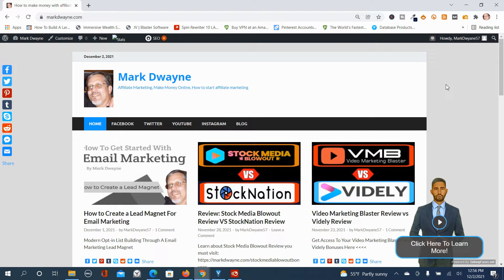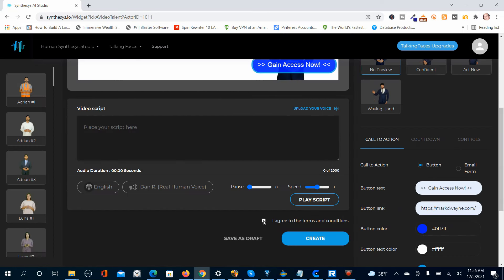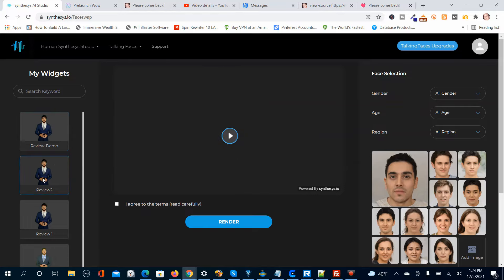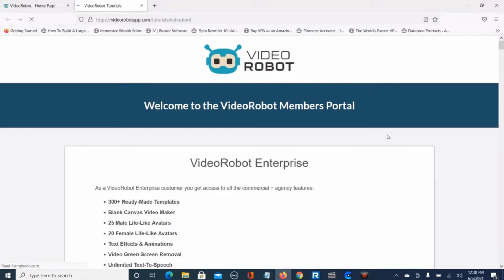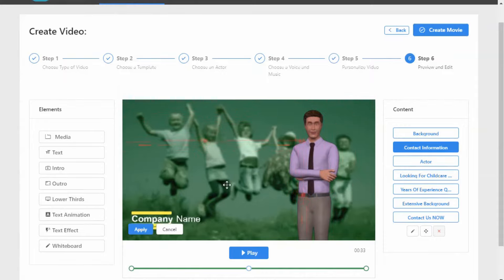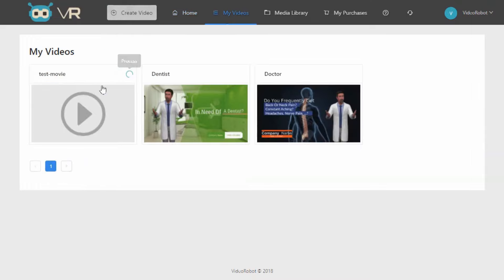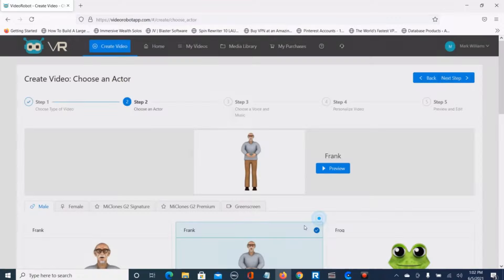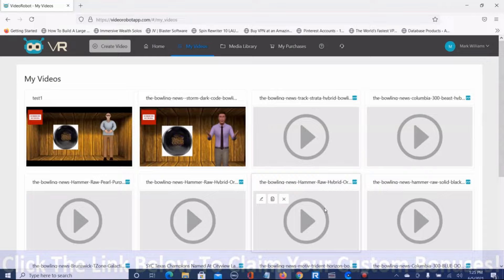Review: Talkingfaces Review vs Video Robot Review - Top Review Video!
What Is TalkingFaces By Synthesys
TalkingFaces By Synthesys Allows You to Create Your Own CUSTOM Looking Humatars. Overlay As A Spokesperson Over Any Web Page!
Overlay On Websites | Create In Just Minutes | Increase Conversions
We've solved the problem…
New AI “Re-Facing” Technology
One Click Creates a New “TalkingFace”
Create Unlimited TalkingFaces
Apply Any Language with Perfect Lip Synching
Includes Synthesys Voice Technology (Real Human Voices)
Overlay TalkingFaces on Most Any Websites
Engage Via Email Opt-ins, Buttons, Timers & More
Boost Clicks, Leads, & Sales Conversions
Unlimited Hosting for Your “TalkingFaces”
Zero Technical Skills Needed
Commercial License Is Included!

What is Video Robot?
* 3D Avatar Explainer Niche Templates (100 Templates)
* Kinetic Niche Video Templates (100 Templates)
* Whiteboard Niche Video Templates (100 Templates)
* Professional Male/Female Voiceovers for ALL templates!
* NEW Blank Video Canvas – create explainer, whiteboard, kinetic videos from scratch in ANY language up to 30 seconds in length.
* Industry-leading features like Text-to-Speech, One-Click Language Translation, Life-Like 3D Avatars, Real-time LIP SYNC technology are included!
* FULL Flexibility To Edit Everything - Customers can customize all the templates; add their own logos; change backgrounds; change text; change colors, and more - giving them full flexibility to spice up their videos!

As always you should do your own due diligence to verify any claims, results, and statistics before making any kind of purchase.

Categories:
TalkingFaces Review
TalkingFaces Demo
Video Robot Review
Video Robot Demo